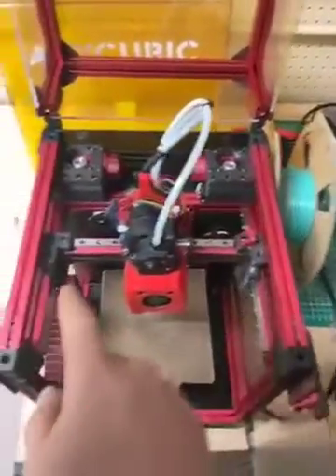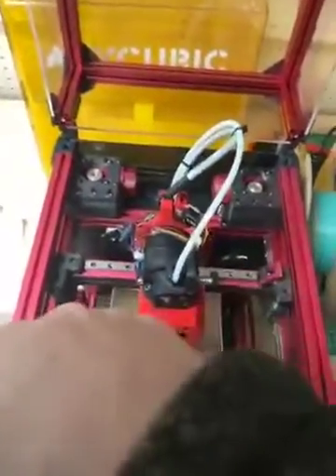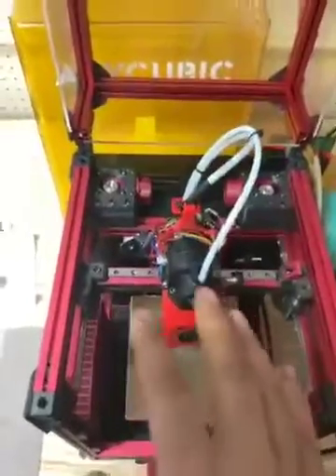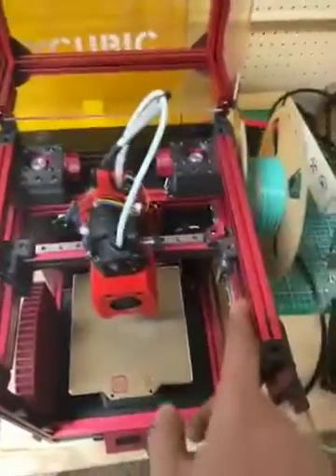Two types of Racking - mechanical vs belt racking: using a V0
How to check for mechanical racking and belt racking

Staring
V0 - serial 2136

Check out
Nero3d - Solving Gantry Racking

We print toys for kids in our local community.